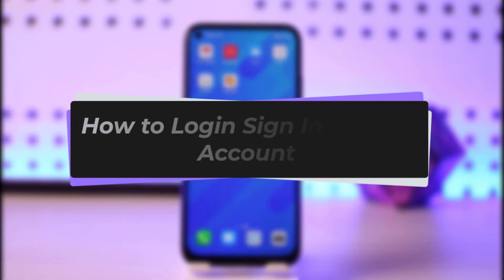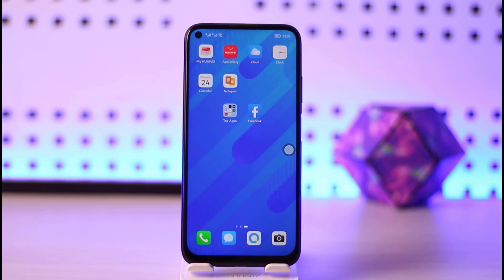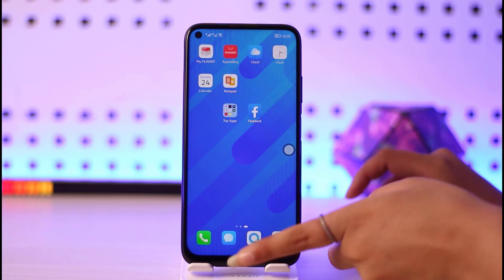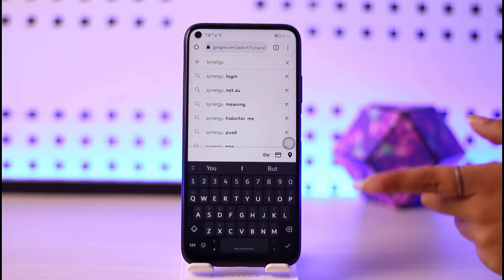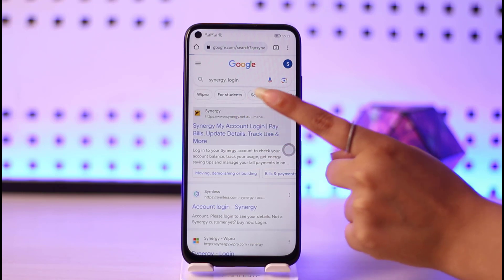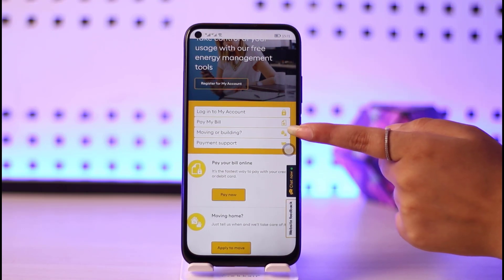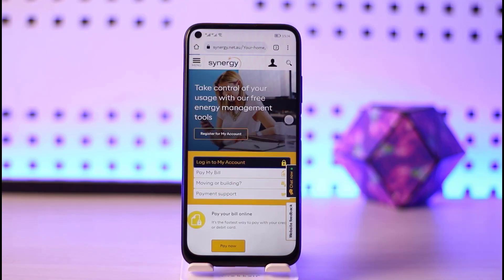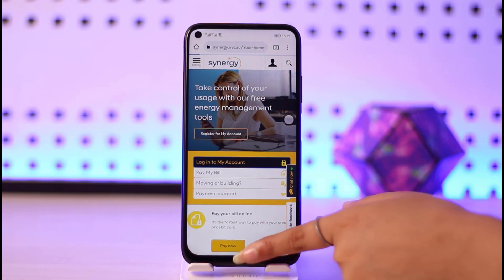How to Login to Synergy Account | 2023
In this tutorial, I will guide you on how you can simply sign in to your synergy account.
0:00 Intro
0:18 Phone browser
0:32 Sign in
1:03 Conclusion